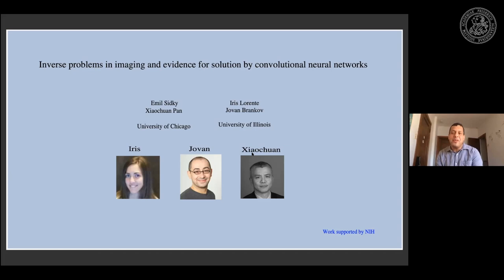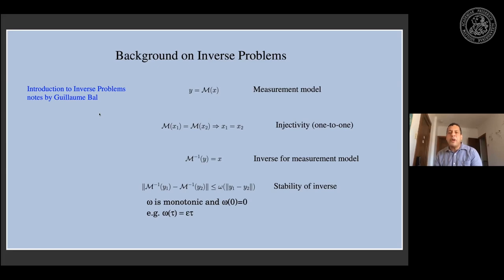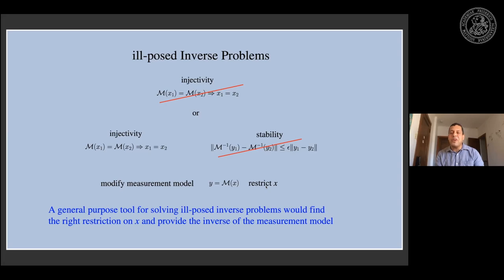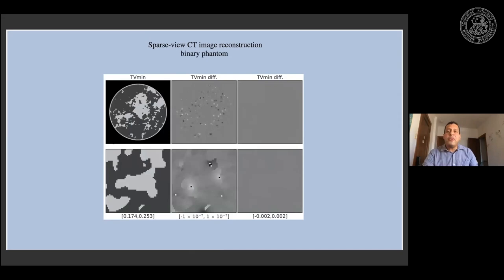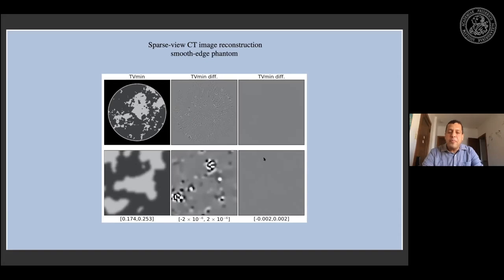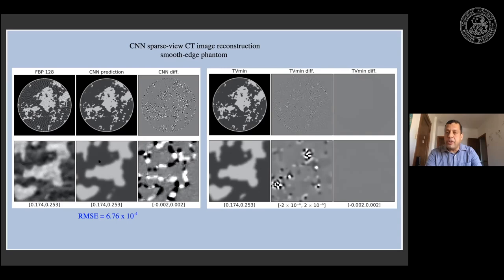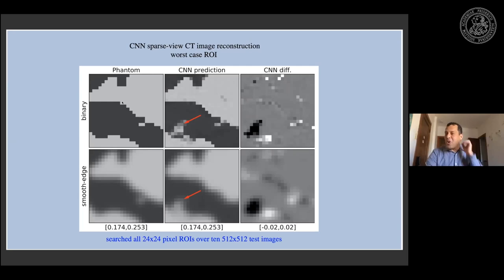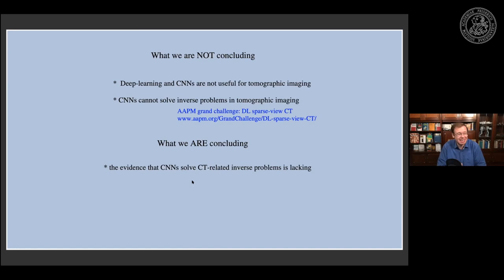Beyond the Patterns 17 - Emil Sidky - Inverse problems in imaging and evidence for solution by CNNs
It would have been great to welcome Emil to the Bergkirchweih this year. Unfortunately, the festival was cancelled. Yet, we still have the pleasure to have Emil virtually here in Erlangen!

Abstract: This talk examines the claim made in the literature that ill-posed inverse problems associated with image reconstruction in computed tomography (CT) can be solved with a convolutional neural network (CNN). To lay the groundwork, a brief overview of inverse problems will be given including a discussion on what makes an inverse problem ill-posed and what constitutes its solution. Examples of how inverse problem investigations play a role in CT image reconstruction will be presented in order to appreciate the value of the generalizable knowledge gained in such studies. Having set the stage, the talk will the discuss the evidence that deep-learning with convolutional neural networks solve the CT inverse problem. Finally, I will cover our own investigation into the use of CNNs to solve the sparse-view CT inverse problem in the context of a breast CT simulation.

Short Bio: Dr. Sidky is Research Professor in the Department of Radiology at The University of Chicago. He received his B.S. degree (1988) in Physics, Astronomy-Physics, and Mathematics from the University of Wisconsin-Madison. He went on to obtain his M.S (1991) and Ph.D (1993) in Physics from The University of Chicago. Dr. Sidky worked as a post-doctoral research assistant in Atomic Physics at the University of Copenhagen (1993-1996), University of Bielefeld (1996), and Kansas State University (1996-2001). In 2001, Dr. Sidky switched to medical imaging and joined the lab of Dr. Xiaochuan Pan; most recently, he was promoted to Research Professor in 2018. Dr. Sidky has published approximately 100 papers, and about 70 of them are in medical imaging. His theoretical work has mainly focused on X-ray tomography with sparse or limited-angular range sampling. He has also applied advanced techniques for non-smooth or non-convex large-scale optimization applied to imaging. His application work has centered on tomographic breast imaging, CT and tomosynthesis, and developing image reconstruction algorithms and calibration techniques for spectral CT scanners based on photon-counting detectors.

Music Reference:
Damiano Baldoni - Thinking of You (Intro)